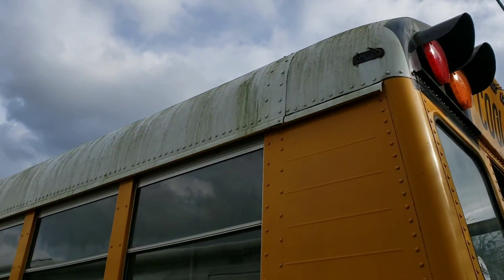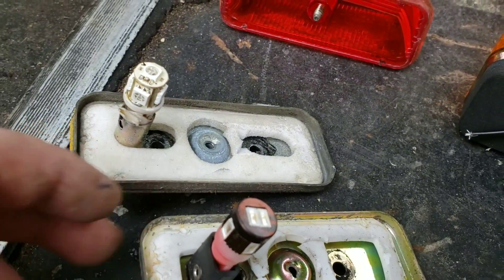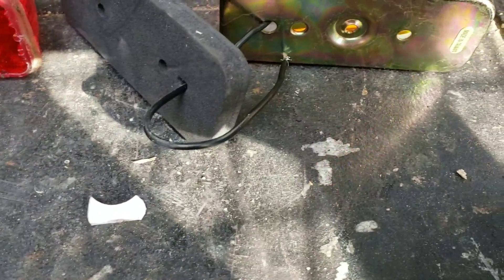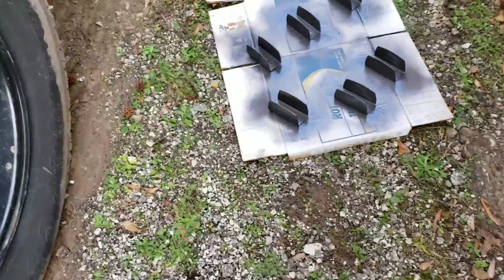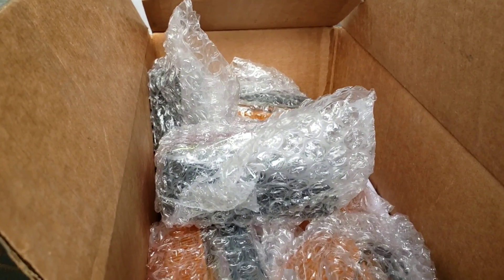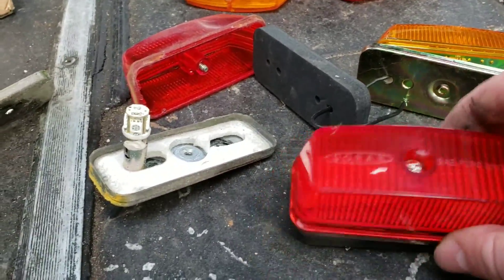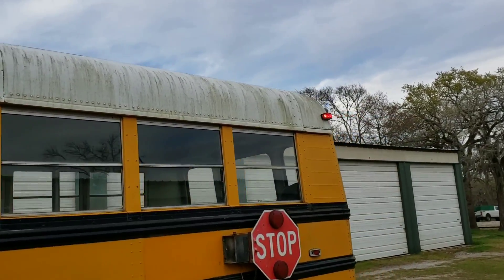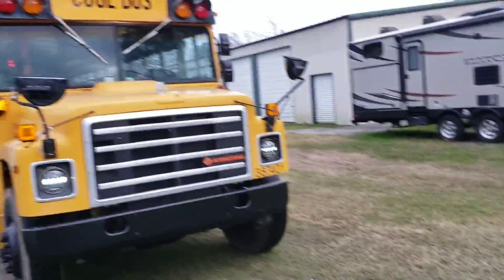New Marker Lights on the Thomas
Replacing Weldon 5000 markers with Doran 9143 (Amber) and Doran 9144 (Red) LED lamps.  I originally put the 5050 LED bulbs in the Thomas in 2010.  I normally get my parts from Chalk's in Houston, but they didn't carry these, so Midwest Bus Parts had the best price for me.